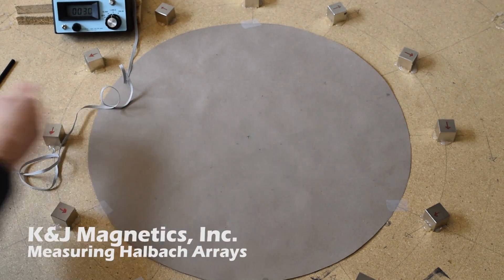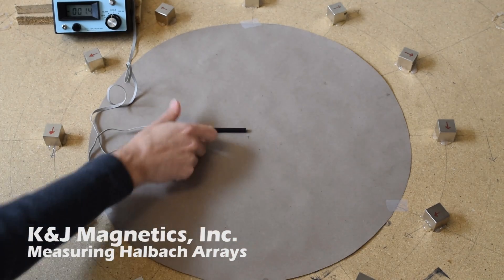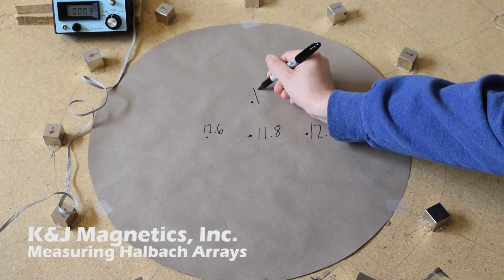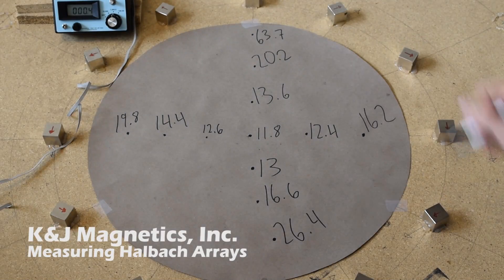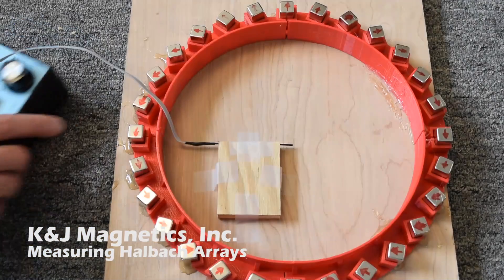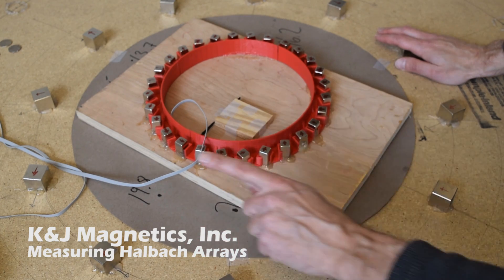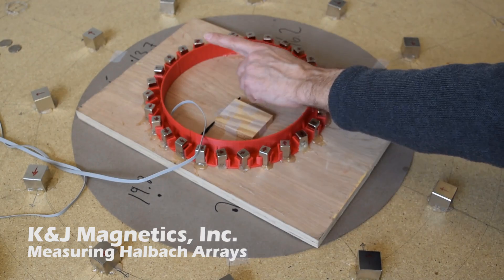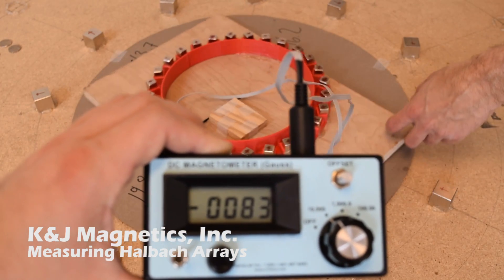Measuring Halbach Arrays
We constructed two different Halbach Arrays, which have some very interesting properties! Halbach Arrays are useful tools in the industry. Here we show them in a larger scale and measure their field strength.